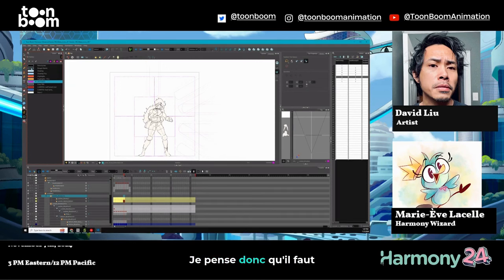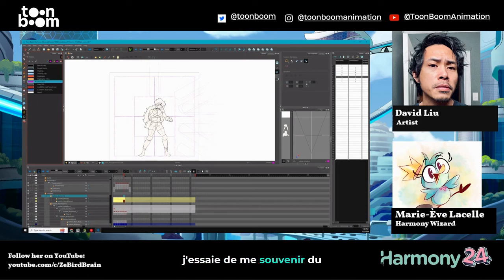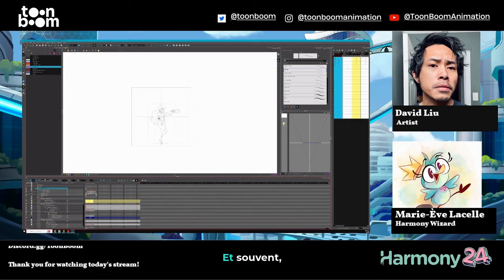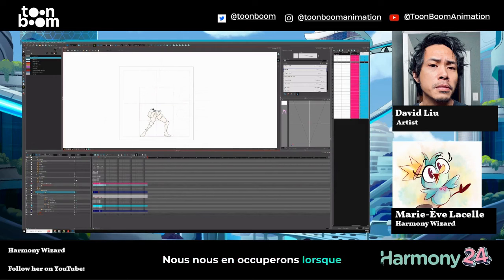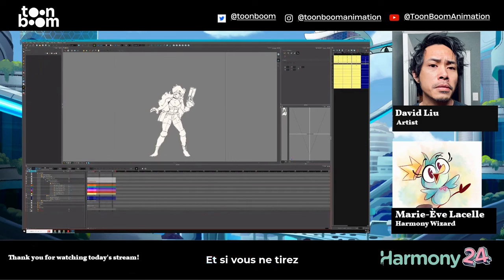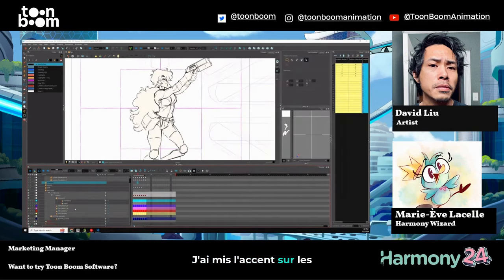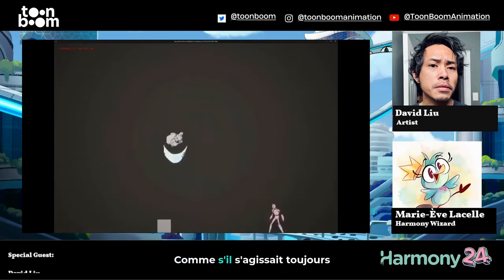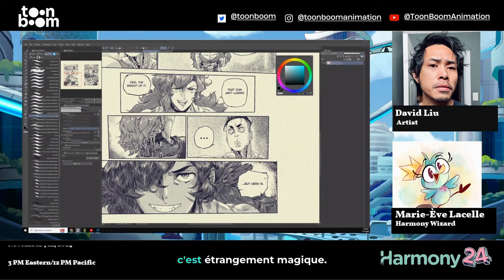Gaming: Art Stream with Marie-Ève Lacelle with David Liu I Jeux: Art Stream avec Marie-Ève Lacelle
Marie-Ève Lacelle is a solutions specialist at Toon Boom Animation who trains artists at major studios around the world. Her CV includes animation on Wakfu, along with multiple production roles on Big Hero 6: The Series and Glitch Techs. In her art streams, Marie-Ève demonstrates tools and workflows in Harmony Premium.

In this stream, Marie-Ève discusses gaming with David Liu while using Harmony Premium!

David Liu Bio:
David Liu is a self-taught Illustrator, Animator, and Art Director who has worked on numerous projects in his 10-plus-year career. Currently, he is developing his original story, Space Maria, in which he's exploring game development using 2D animation using Toon Boom Harmony.

Please follow him on his social media pages linked here, where he shares the majority of his artwork and animation progress. Sign up for the newsletter to get inside updates and behind-the-scenes previews of his current projects (that he's able to talk about).

► Learn more about what's new in Toon Boom Harmony. Take a tour of the latest features and download a free 21-day trial:

► Learn more about student licenses for Harmony and Storyboard Pro: shop.toonboom.com

Marie-Ève Lacelle est une spécialiste des solutions chez Toon Boom Animation qui forme des artistes dans les grands studios du monde entier. Son CV comprend l'animation sur Wakfu, ainsi que de multiples rôles de production sur Big Hero 6 : The Series et Glitch Techs. Dans ses streams artistiques, Marie-Ève démontre les outils et les flux de travail dans Harmony Premium.

Dans ce stream, Marie-Ève discute de gaming avec David Liu tout en utilisant Harmony Premium !

Vous voulez en savoir plus sur Marie-Ève ? Vous pouvez trouver une interview sur notre blog

David Liu Bio :
David Liu est un illustrateur, animateur et directeur artistique autodidacte qui a travaillé sur de nombreux projets en plus de 10 ans de carrière. Actuellement, il développe son histoire originale, Space Maria, dans laquelle il explore le développement de jeux en utilisant l'animation 2D à l'aide de Toon Boom Harmony.

Suivez-le sur ses pages de médias sociaux, où il partage la plupart de ses dessins et de ses progrès en matière d'animation. Inscrivez-vous à la newsletter pour recevoir des mises à jour et des aperçus des coulisses de ses projets actuels (dont il peut parler).

► Faites le tour des dernières fonctionnalités et téléchargez une version d'essai gratuite de 21 jours :

► En savoir plus sur les licences étudiantes pour Harmony et Storyboard Pro : shop.toonboom.com